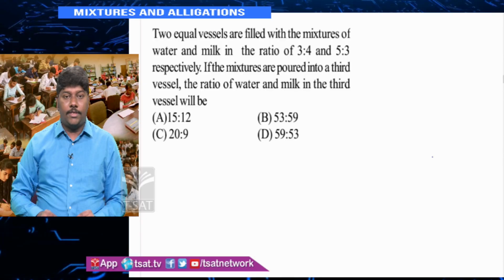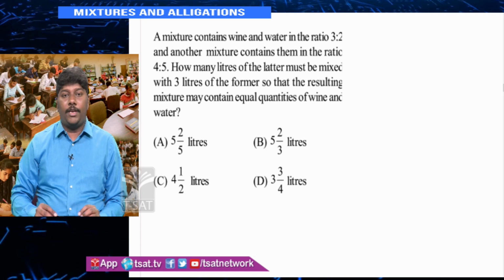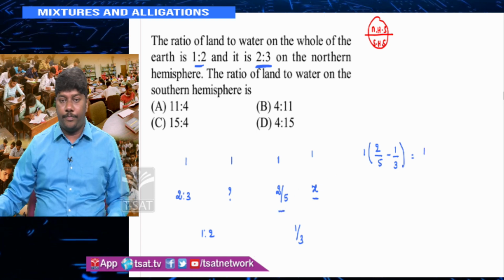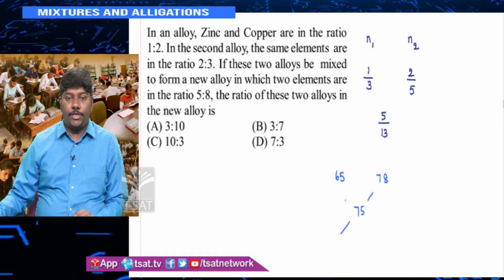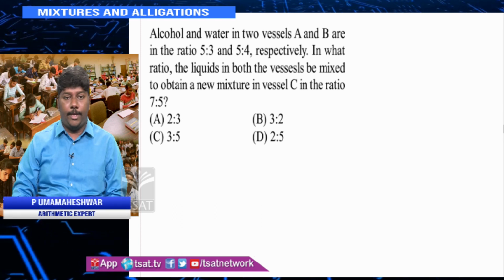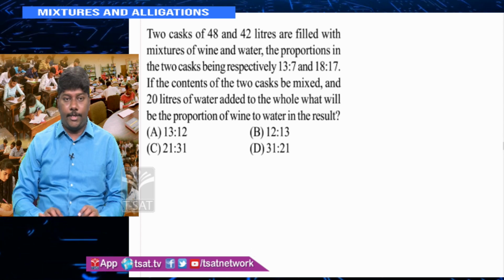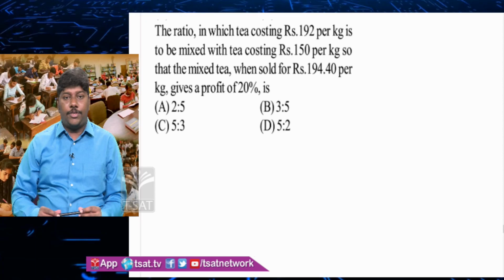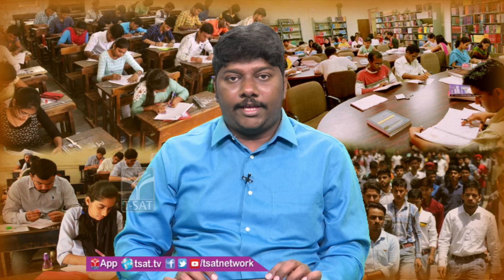QUANTITATIVE APTITUDE - MIXTURES AND ALLIGATIONS (P-2) | SSC CGL CHSL | Staff Selection Commission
QUANTITATIVE APTITUDE - MIXTURES AND ALLIGATIONS (Part-02) | SSC CGL CHSL | Staff Selection Commission  | 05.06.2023 | T-SAT

T-SAT Network Digital Classes are Now Available on Following Platforms:

👉Install T-SAT App:
1. For Android Users: Play Store
2. For Apple Users: AppStore